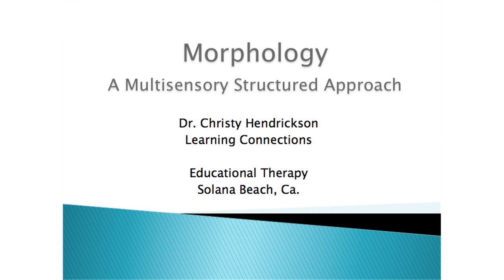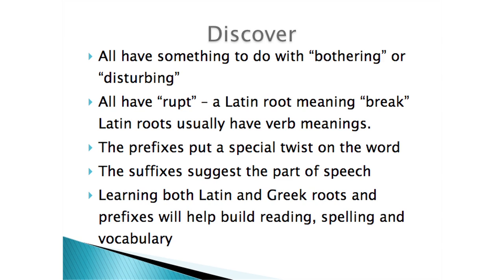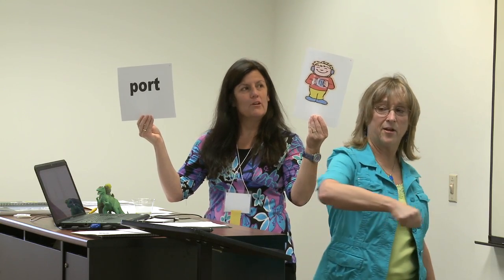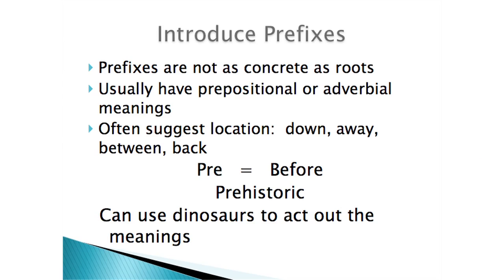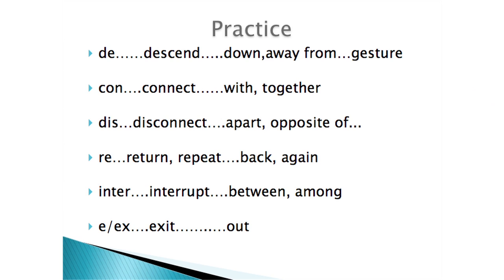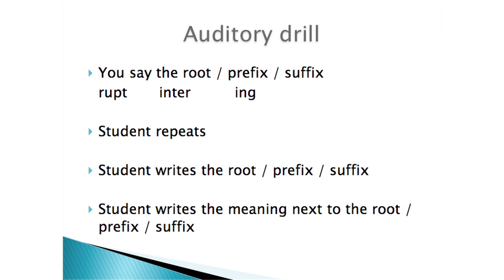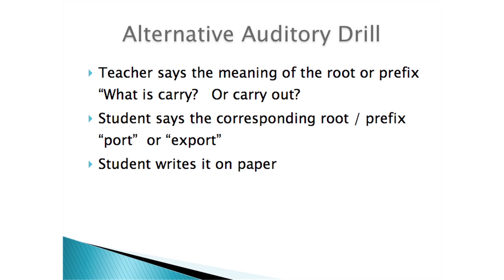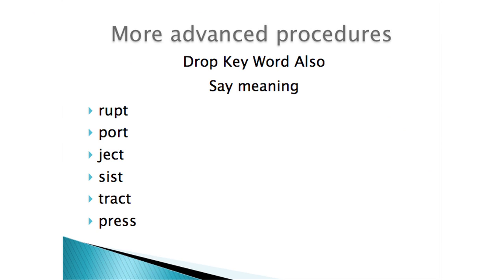Morphology: A Structured, Multisensory Approach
Speaker:  Christy Hendrickson, MD, CET
 Video recorded at READ/San Diego's 22nd Annual Literacy Tutor Conference